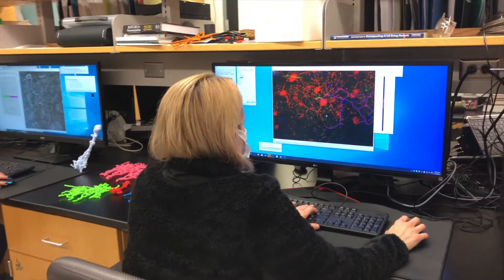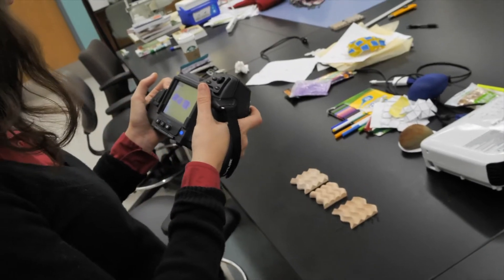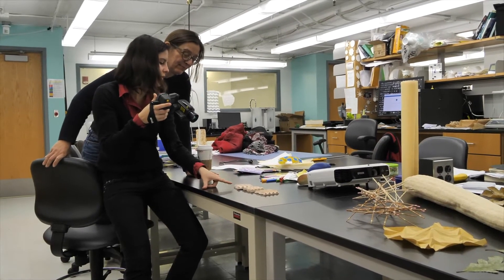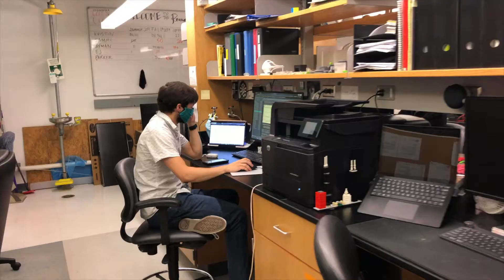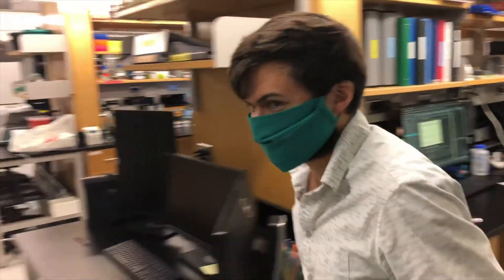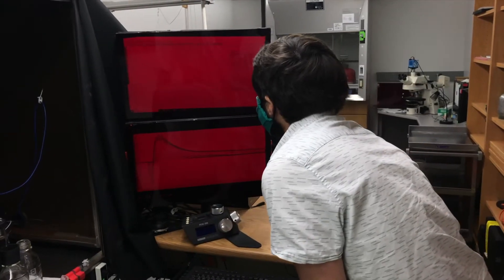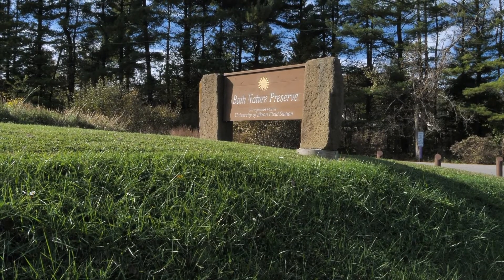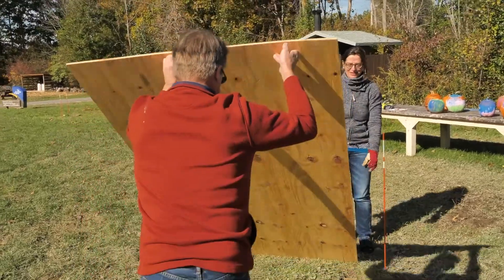Biology & Biomedical Science undergraduate degrees at UA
Terence provides an overview of the undergraduate biology degrees available @uakron.